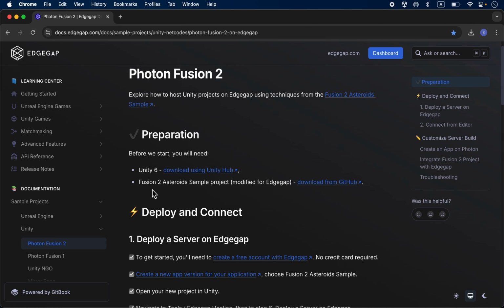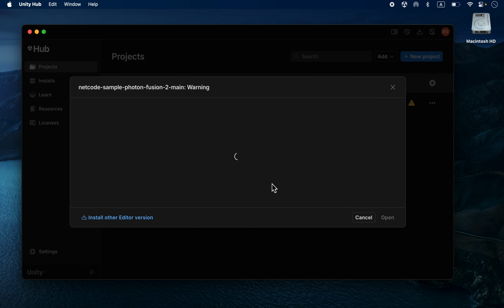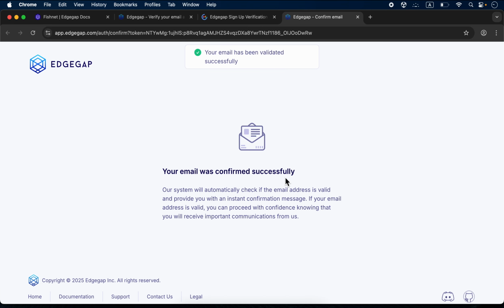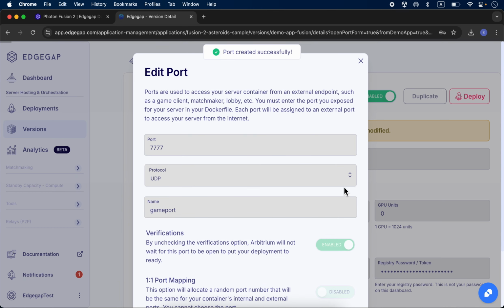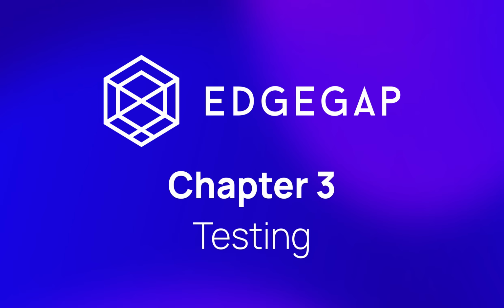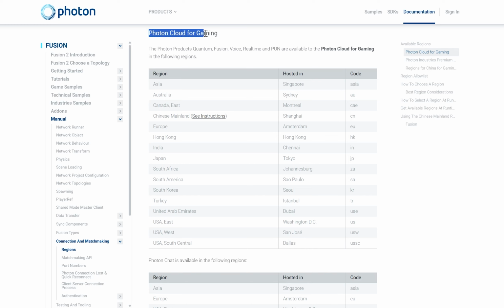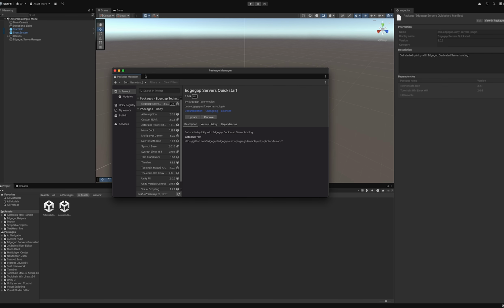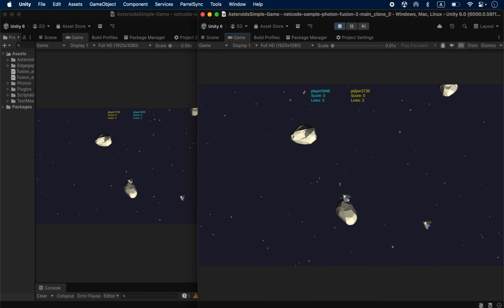Add Dedicated Game Server to Photon Fusion 2 using the Asteroids Sample - Unity Multiplayer Tutorial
Learn step-by-step how to add and host a dedicated game server to Photon Fusion 2's Asteroids Sample using Edgegap's game server hosting & orchestration.

From a brand-new project to two connected players, this video goes into detail on how to add Photon Fusion 2's Asteroids Sample, create a deployment (game server) on Edgegap's platform, and then testing the example with two players through Parrel Sync

Chapters
00:00 Intro
00:14 Setting up Project & Adding Photon Fusion 2's Asteroids Sample
01:32 Host Dedicated Game Server on Edgegap
03:31 Testing & Adding Unity's Multiplayer Play Mode
05:47 Next Steps
06:00 Endslate